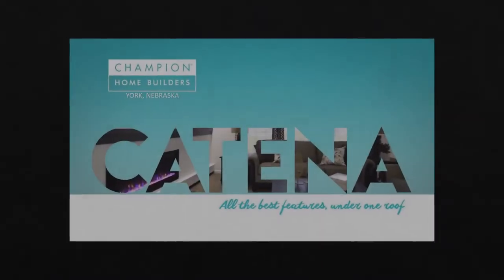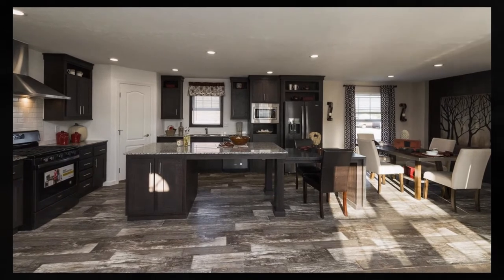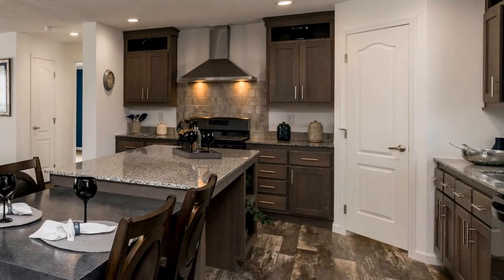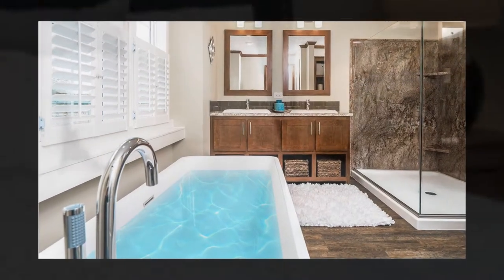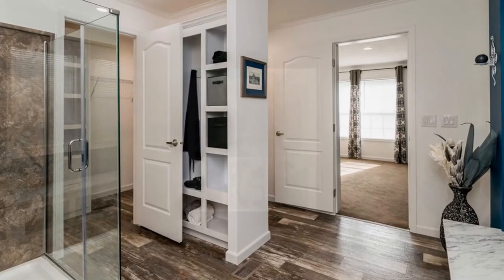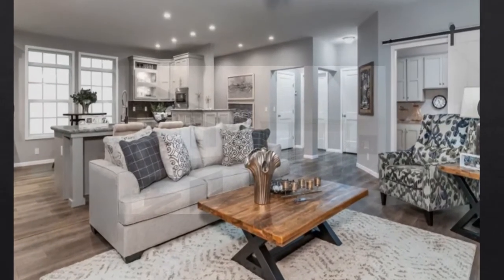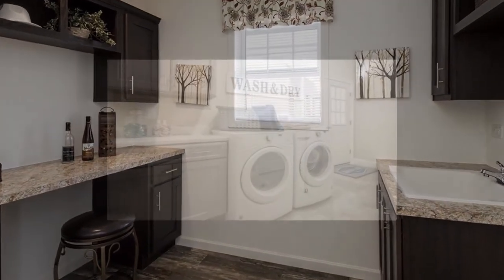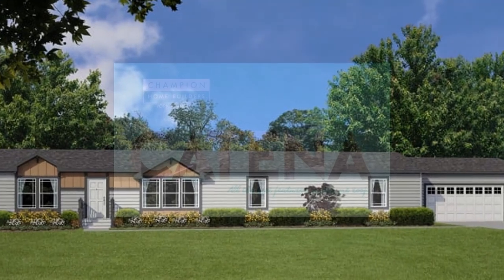Catena Series by Champion Homes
Off-Site Custom Built Homes in York, Nebraska Ready to Build and Deliver to YOU Today!